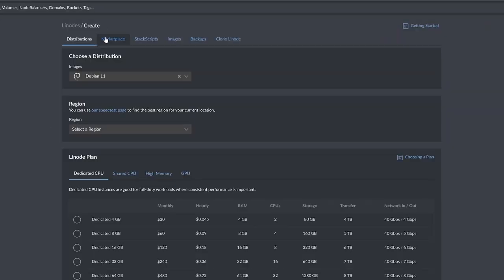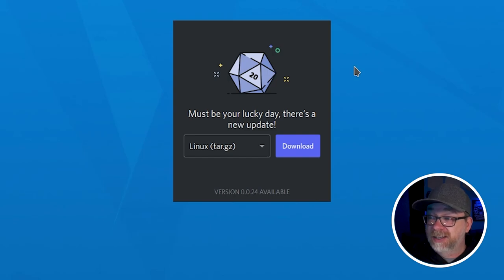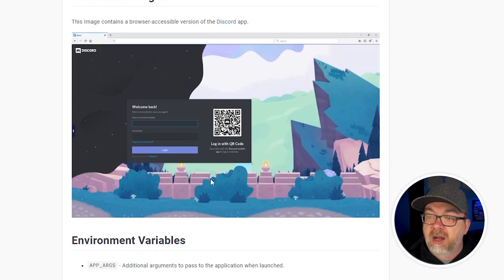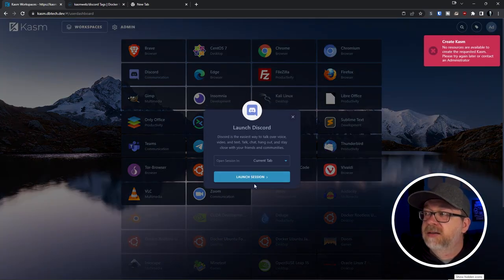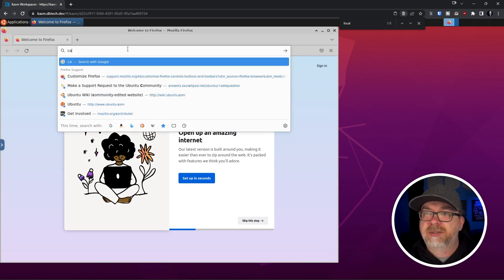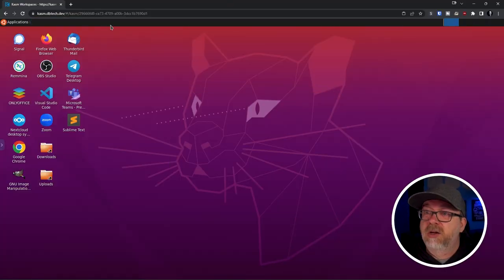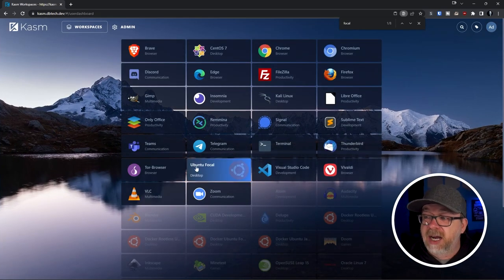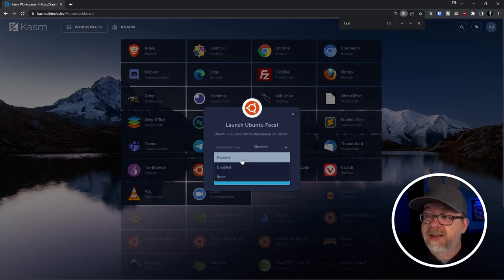Kasm Workspaces: Rolling Images, Persistent Storage, Session Time (Episode 4)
In this @KasmWorkspaces video, we're going to look at 3 topics:

- Rolling Images
- Persistent Storage
- Session Time

Rolling tags are images that are updated and built nightly to ensure your images are running the latest version.

I'll also show how to fix an issue getting Discord to work with Kasm.

Persistent storage allows us to create workspace sessions that we can spin up, use, and then remove when we're done, but then come back to the session at a later time and use it exactly as we left it.

By default, the session time of a Kasm workspace is just 60 minutes. I'll show how to adjust that time on your individual workspaces to allow for longer sessions.

Timestamps:
00:00 intro
00:48 ad
01:47 rolling images
06:11 persistent storage
13:26 changing session time
15:24 wrap up